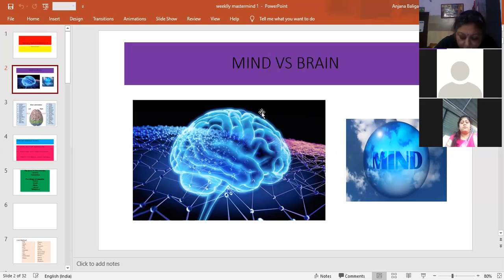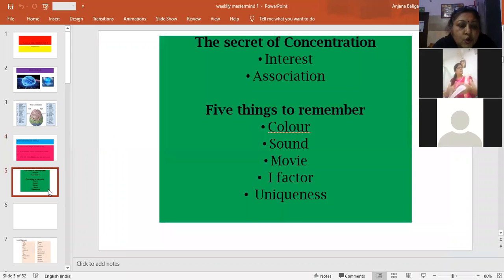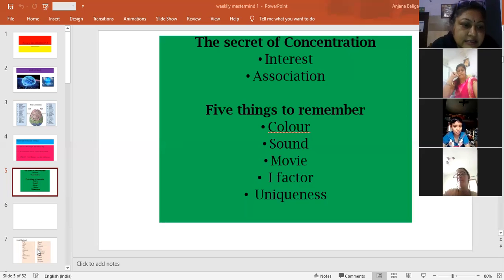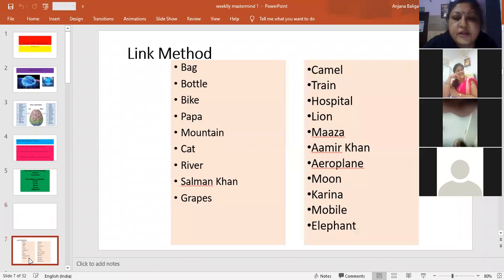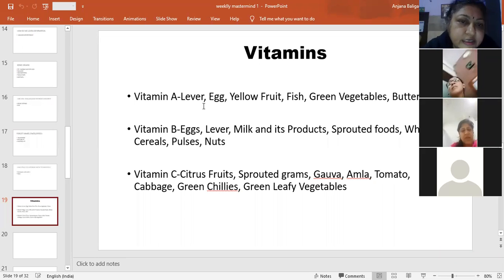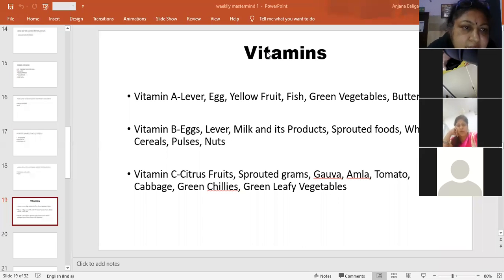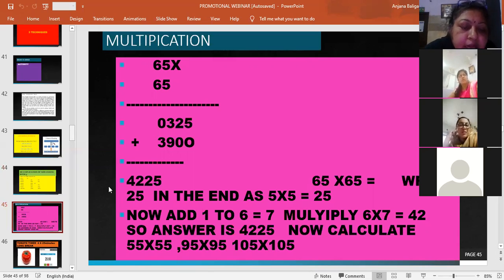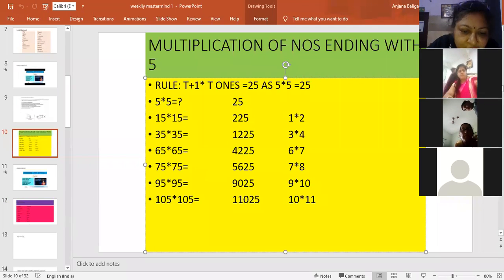Mind Mastery Level 1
Anjana Baliga, Founder and CEO AdiVinayak Creations is a Certified Life Coach, a Public Speaker, a Certified Past Life Regression Hypnotist, an Entrepreneur, and a Memory Trainer. She is a transformer for Positive personal Development. Her Workshops and Seminars have created a profound and influential effect in bringing true inner transformation of the Self through Meditation, aligning Mind, Body and Soul.  . Thousands of student and professionals have benefited by attending her Workshops.